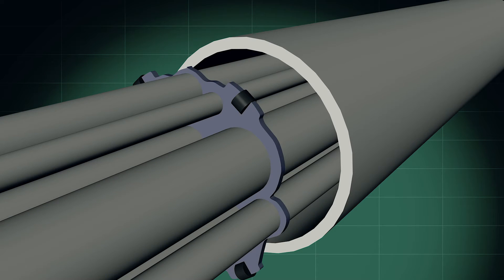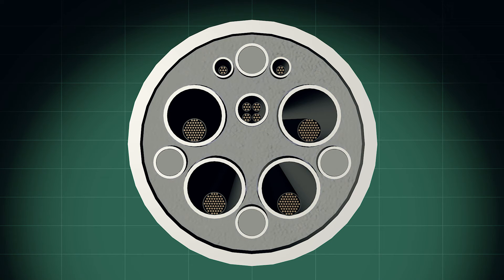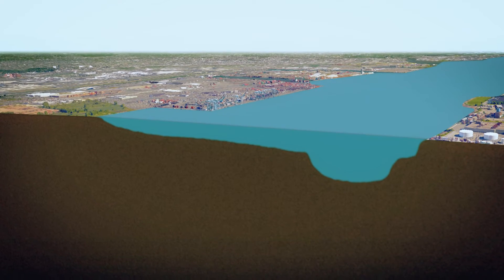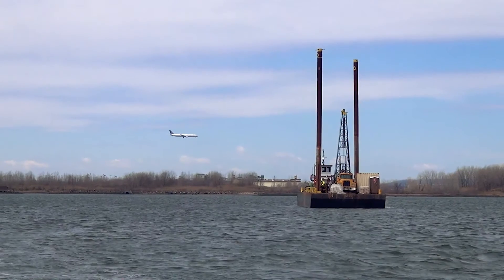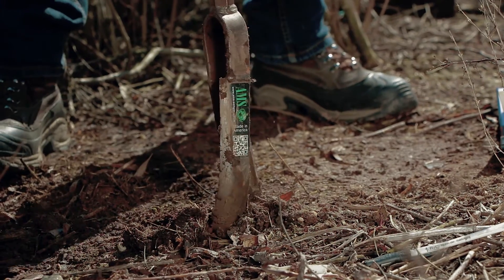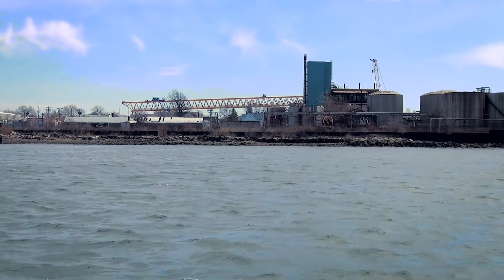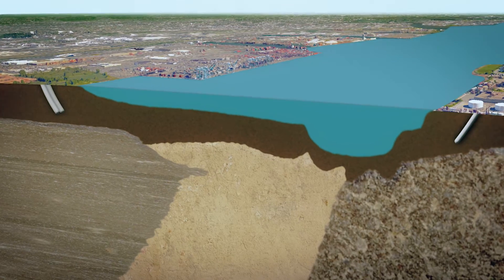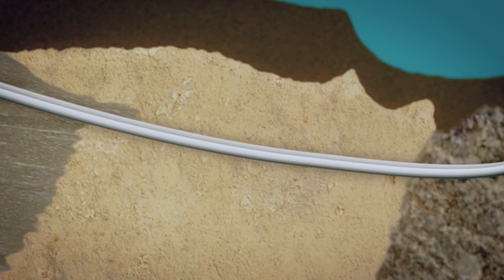Newark Bay Crossing_Horizontal Directional Drilling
When one of the largest energy companies in New Jersey needed to a make record breaking electrical circuit under the Newark Bay, they  chose MFS Consulting Engineers & Surveyors.